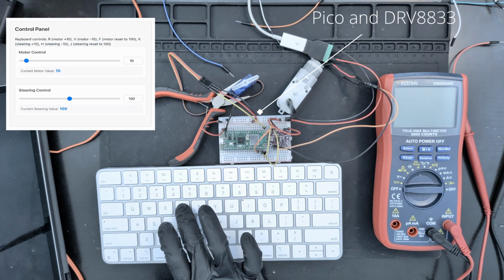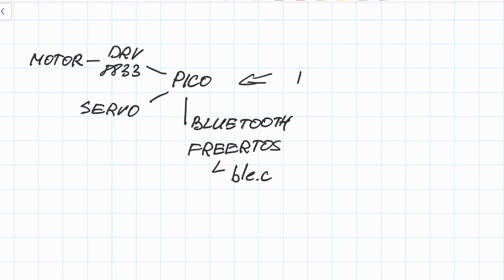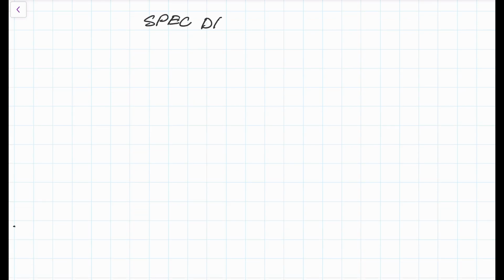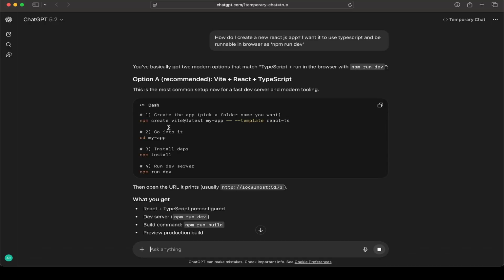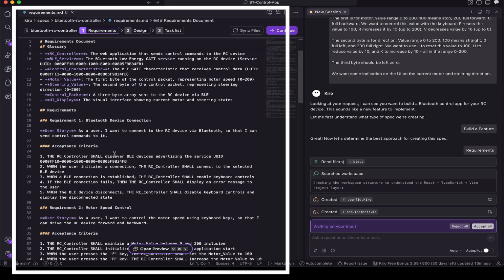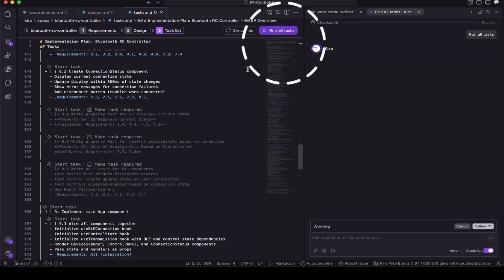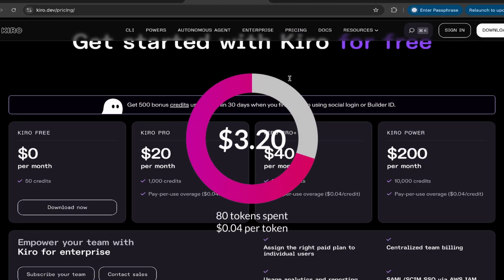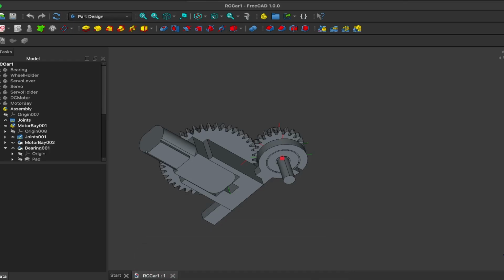Control a Raspberry Pi Pico from a ReactJS App (Motor + Servo via Keyboard), coded with Kiro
In this video I control a Raspberry Pi Pico from a ReactJS app running on my Mac, sending Bluetooth commands to drive a DC motor and steering servo.

I build a React-based control interface using Kiro spec-based development — starting from requirements, creating the design, breaking it into tasks, and letting Kiro implement the app. Then I test everything by controlling the real hardware from my keyboard.

This is part of my journey learning hardware and embedded systems from scratch using AI.

What’s covered:
• Controlling Raspberry Pi Pico from a ReactJS app
• Bluetooth communication from Mac to Pico
• Keyboard control for motor and steering
• Building the app using Kiro spec-based development
• Requirements → design → tasks → implementation workflow
• Testing real hardware from a web interface
• Integrating software and physical devices

This project is another step toward building a fully functional RC car.

If you’re a software engineer learning hardware, or exploring AI-assisted engineering and embedded systems, follow the journey.